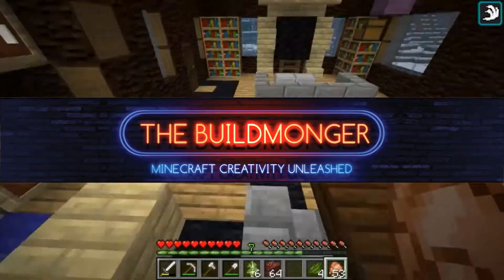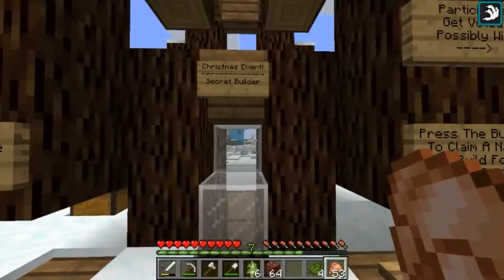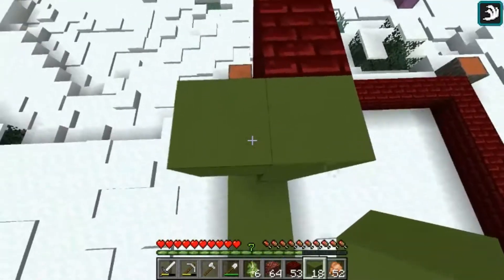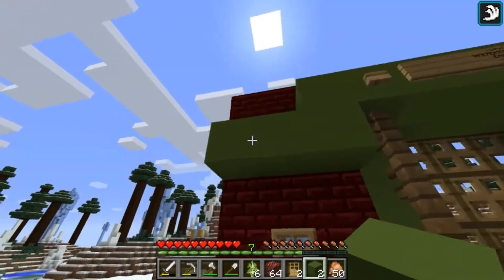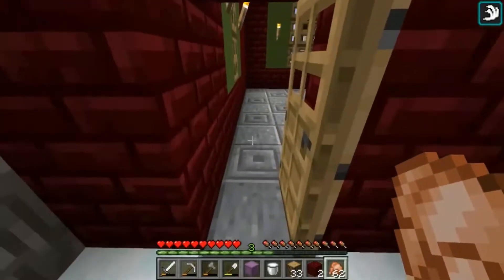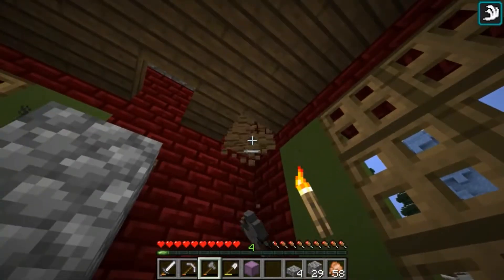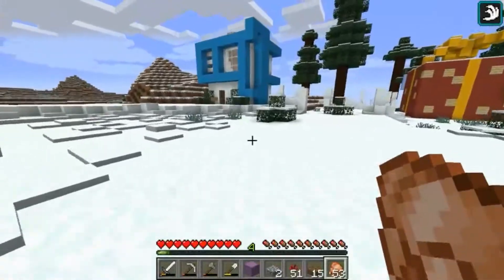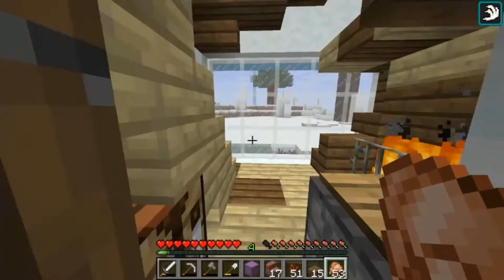The Most Waystone Time of the Year! - Minecraft 1.12.2 - Waystone SMP S3E15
Hi, I'm the Buildmonger and welcome back to the Waystone SMP! Today we build a Christmas Victorian-style bakery and then build something in somebody's Christmas house!